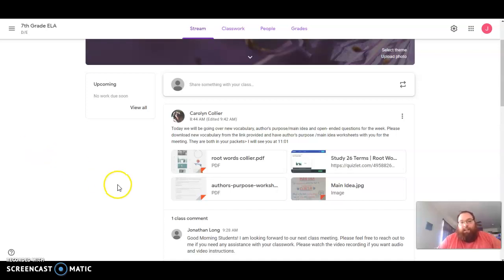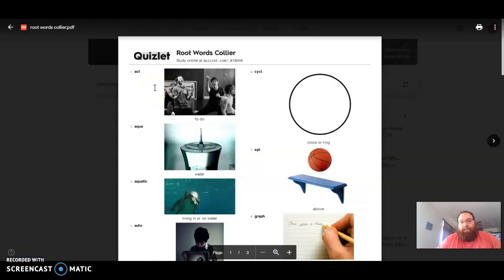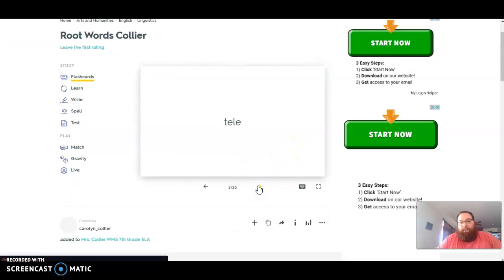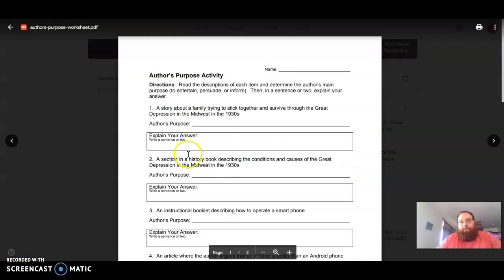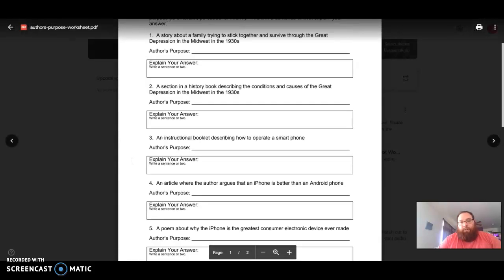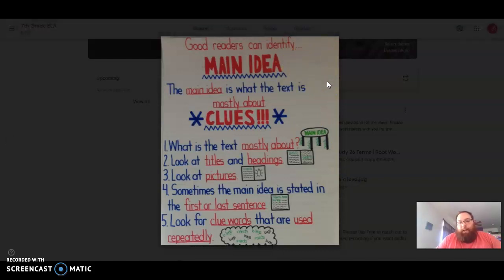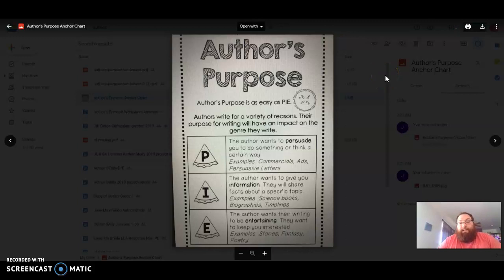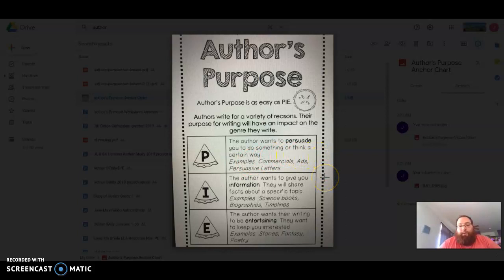ELA 7 DE Author's Purpose / Main Idea 4/6/20